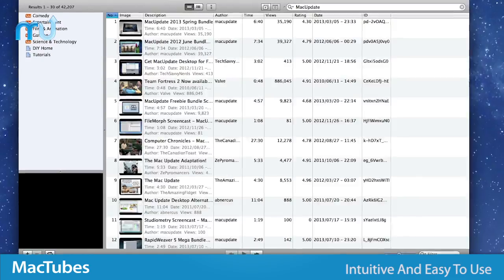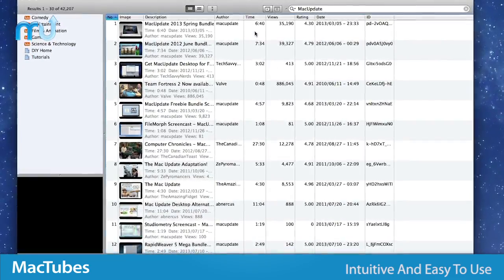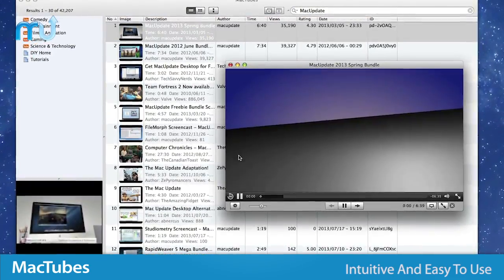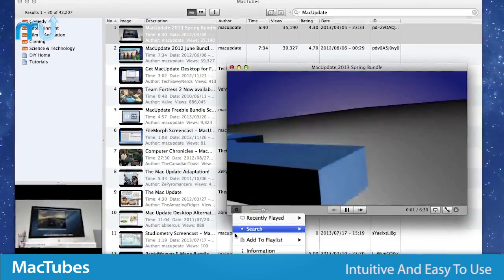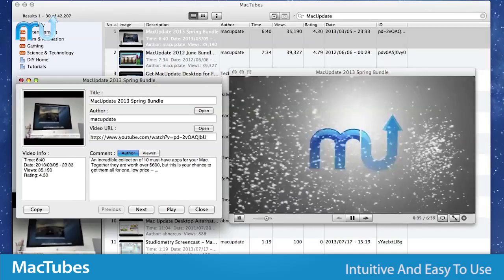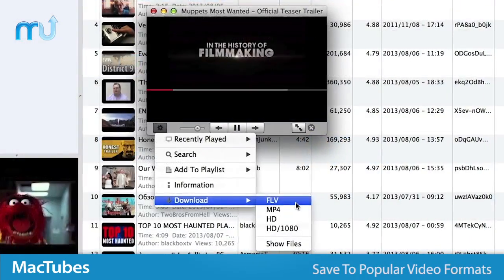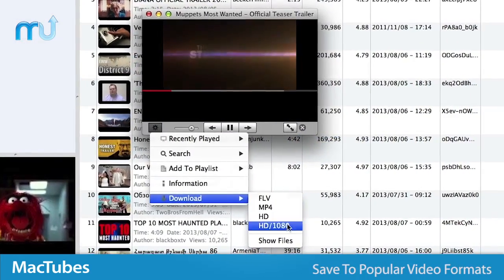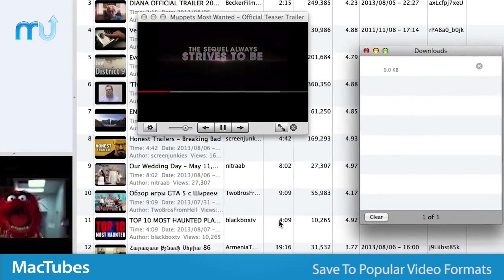MacTubes Screencast - MacUpdate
MacTubes is a YouTube video player and downloader. iTunes-like user interface and easy operation. You can create playlists and download video files.

Discover more great apps for your Mac and save 50% on software you love